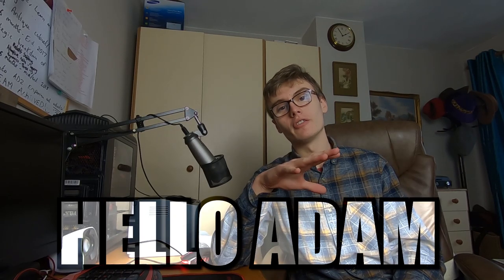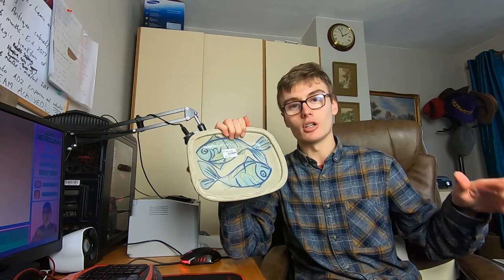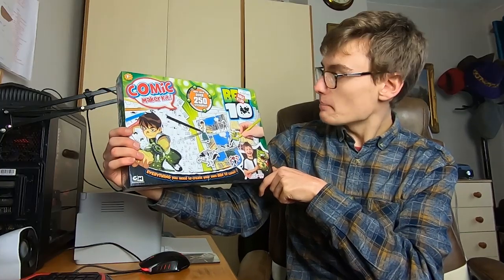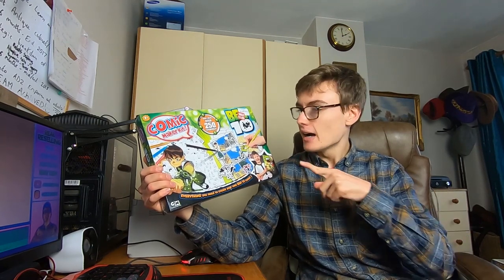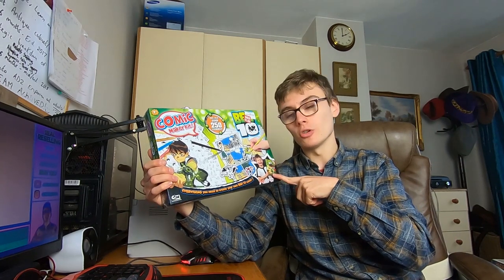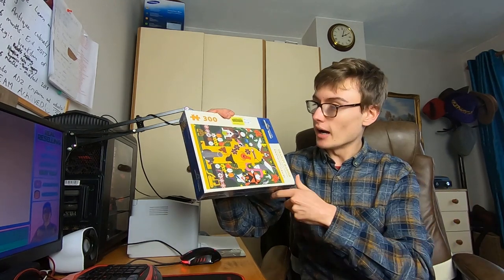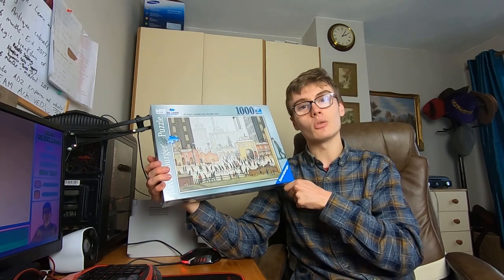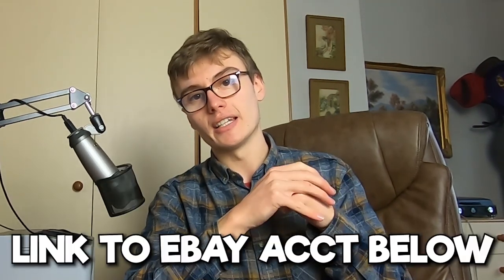Growing My NEW eBay Account In 2020! | Reselling Haul (DAY 4)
Growing My NEW eBay Account In 2020!